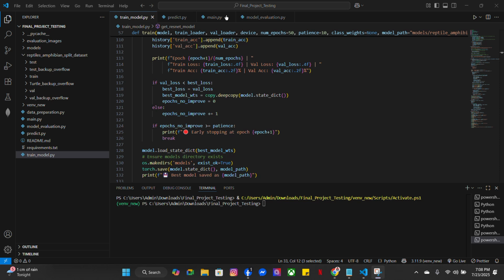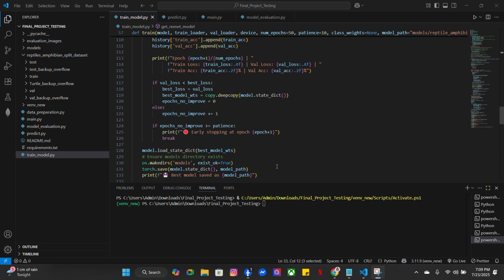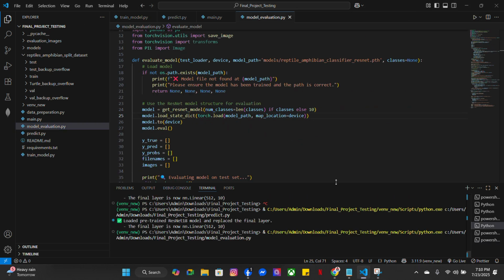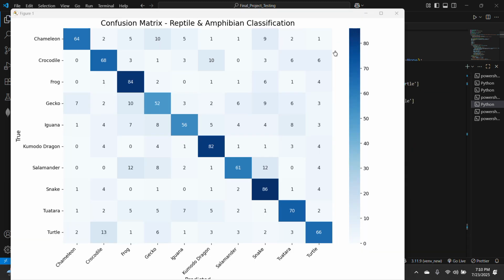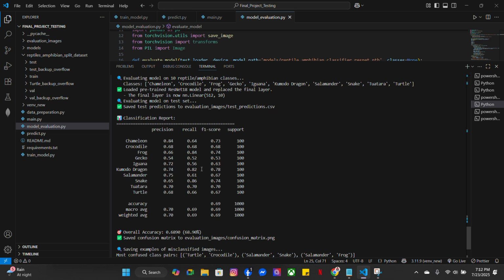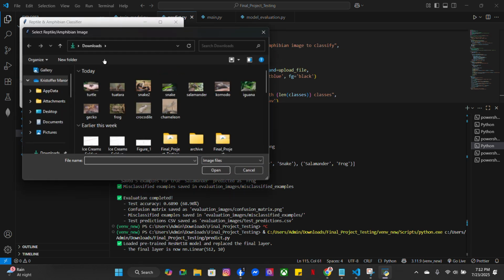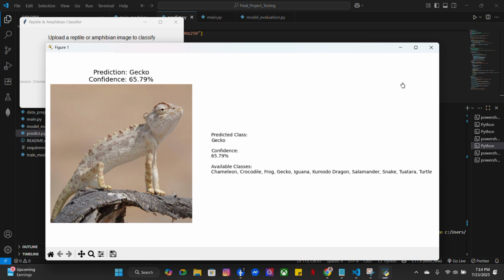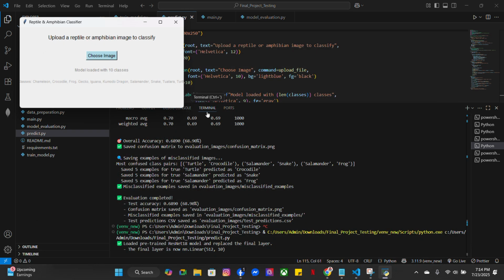Reptile Amphibian Image Classifier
A deep learning project for classifying 10 different reptile and amphibian species using Convolutional Neural Networks (CNN).

This project implements a CNN-based classifier for identifying reptile and amphibian species from images. The model is trained on a dataset containing 10 different species with approximately 2,000 images per species.